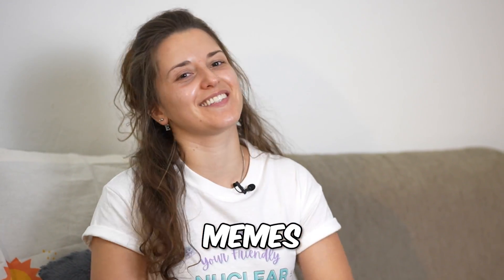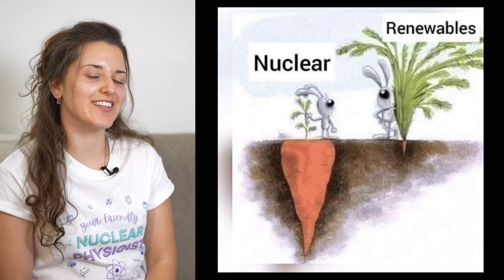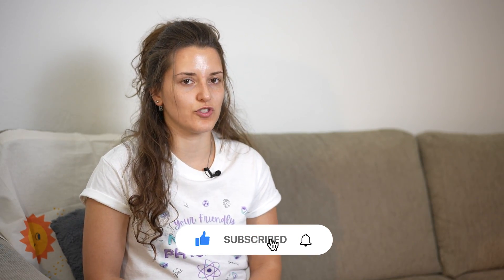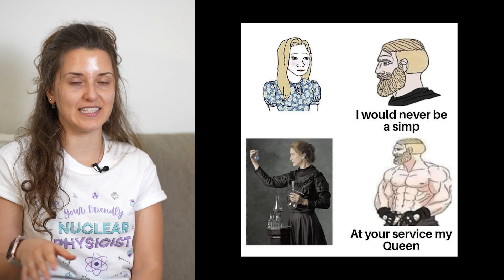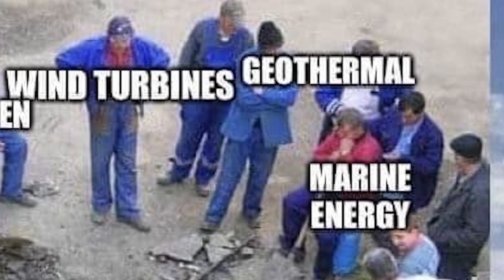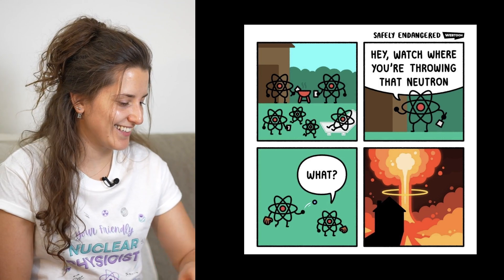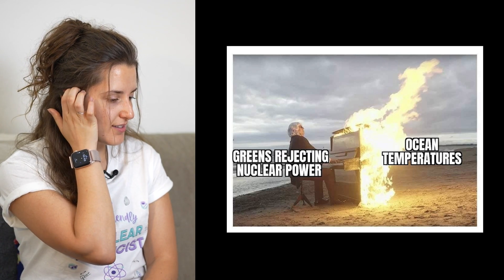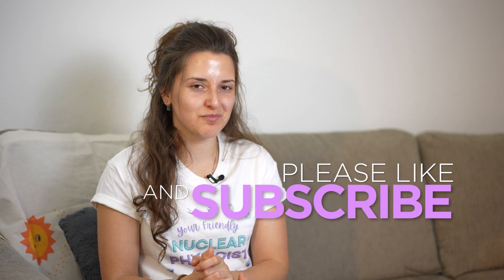Nuclear Physicist Reviews Memes - Germany...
In this video, I review memes based on nuclear energy from the perspective of a nuclear physicist. I go through memes based on nuclear energy. I look through what is accurate information about memes based on nuclear energy in this meme review episode and review it.